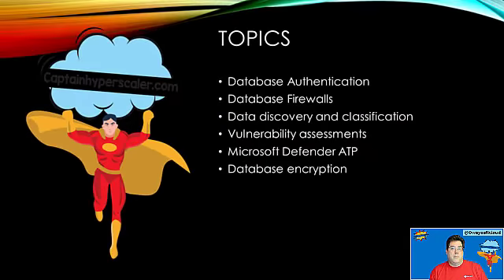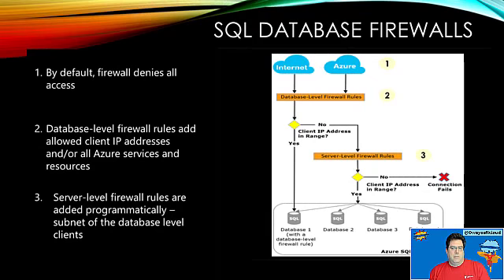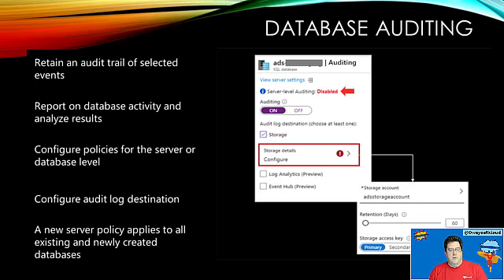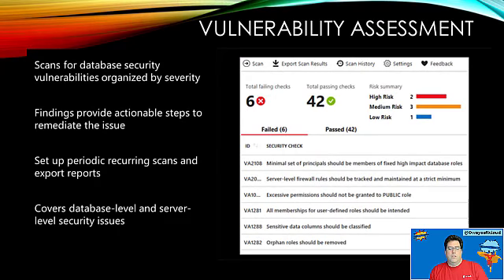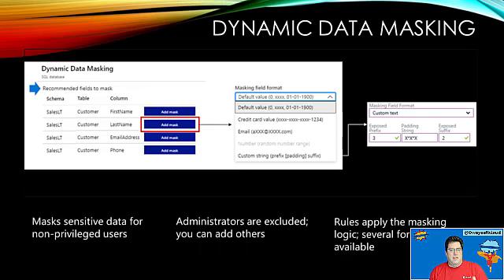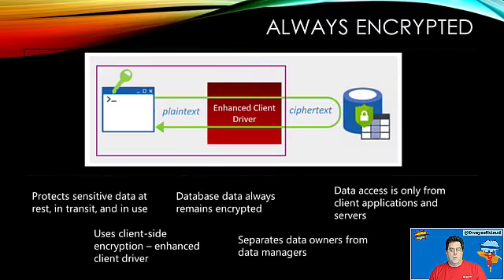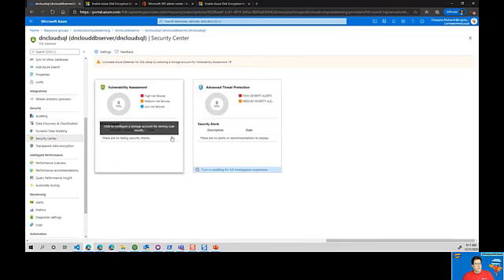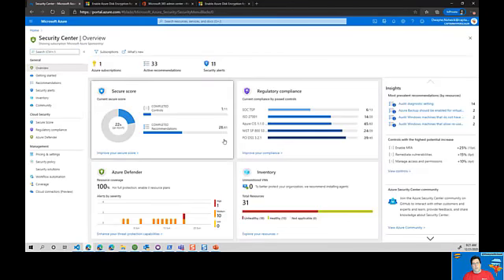Gimme Shelter...Security in Azure - Database Security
In this episode of Gimme Shelter. Azure Security series, I discuss database security and protection